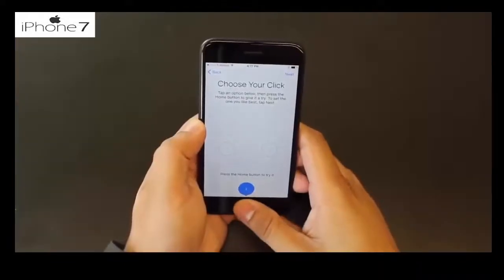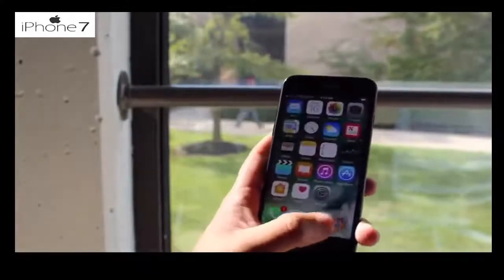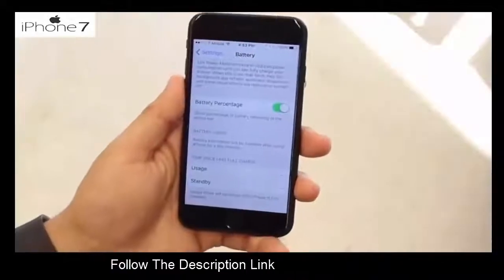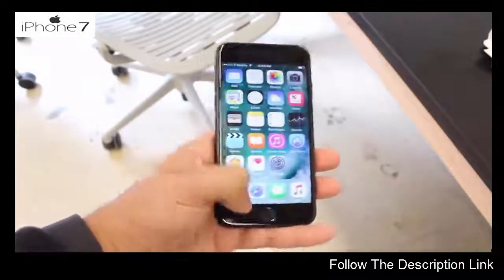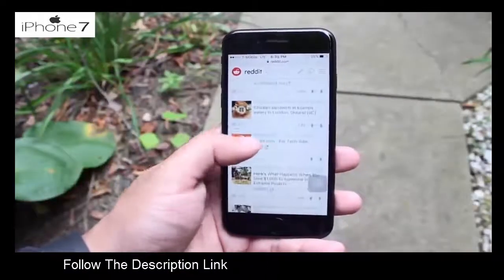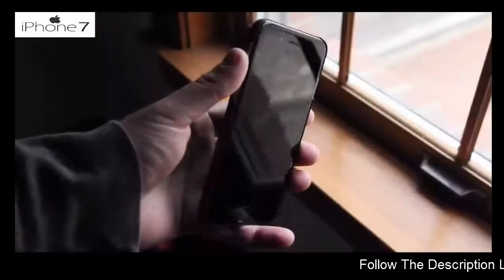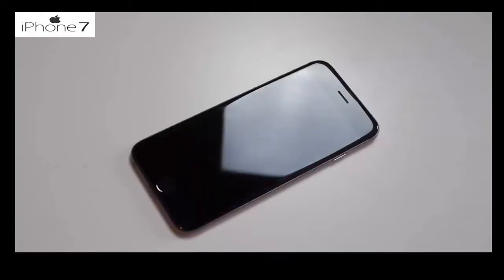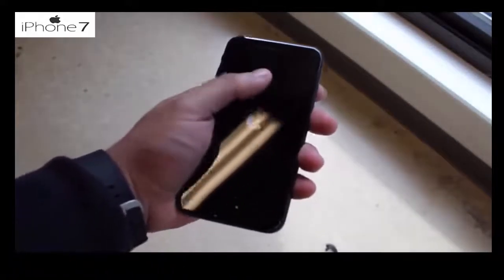iPhone 7 Review, iPhone 7 Tips And Tricks, Design 2018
Apple iPhone 7 smartphone was launched in September 2016. The phone comes with a 4.70-inch touchscreen display with a resolution of 750 pixels by 1334 pixels at a PPI of 326 pixels per inch. Apple iPhone 7 price in India starts from Rs. 42,999.

The Apple iPhone 7 is powered by quad-core Apple A10 Fusion processor and it comes with 2GB of RAM. The phone packs 32GB of internal storage that cannot be expanded. As far as the cameras are concerned, the Apple iPhone 7 packs a 12-megapixel primary camera on the rear and a 7-megapixel front shooter for selfies.

The Apple iPhone 7 runs iOS 10 and is powered by a 1960mAh non removable battery. It measures 138.30 x 67.10 x 7.10 (height x width x thickness) and weigh 138.00 grams.

The Apple iPhone 7 is a single SIM (GSM) smartphone that accepts a Nano-SIM. Connectivity options include Wi-Fi, GPS, Bluetooth, NFC, 3G and 4G (with support for Band 40 used by some LTE networks in India). Sensors on the phone include Compass Magnetometer, Proximity sensor, Accelerometer, Ambient light sensor, Gyroscope and Barometer.

About Apple
Founded in a garage in 1976 by Steve Jobs, Steve Wozniak, and Ronald Wayne, Apple began as a personal computer pioneer that today makes everything from laptops to portable media players. Headquartered in Cupertino, California, the consumer electronics giant entered the smartphone market with the iPhone in 2007, and the tablet market with the iPad in 2010, and the smartwatch market with the Apple Watch in 2014.

Apple iPhone 7 detailed specifications
GENERAL
Release date September 2016
Form factor Touchscreen
Battery capacity (mAh) 1960
Colours Red, Rose Gold, Gold, Silver, Black, Jet Black
DISPLAY
Screen size (inches) 4.70
Touchscreen Yes
Resolution 750x1334 pixels
Pixels per inch (PPI) 326
HARDWARE
Processor quad-core
Processor make Apple A10 Fusion
RAM 2GB
Internal storage 32GB
Expandable storage No
CAMERA
Rear camera 12-megapixel
Rear Flash Dual LED
Front camera 7-megapixel
SOFTWARE
Operating System iOS 10
CONNECTIVITY
Wi-Fi Yes
Wi-Fi standards supported 802.11 a/b/g/n/ac
GPS Yes
Bluetooth Yes, v 4.20
NFC Yes
Infrared No
USB OTG No
FM No
Number of SIMs 1
SIM 1
SIM Type Nano-SIM
GSM/CDMA GSM
3G Yes
4G/ LTE Yes
Supports 4G in India (Band 40) Yes
SENSORS
Compass/ Magnetometer Yes
Proximity sensor Yes
Accelerometer Yes
Ambient light sensor Yes
Gyroscope Yes
Barometer Yes
Temperature sensor No